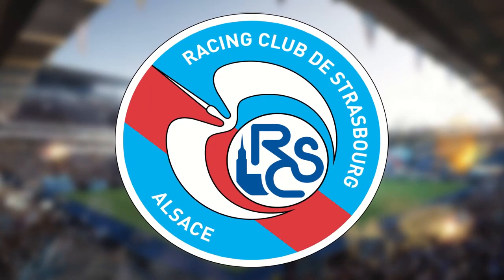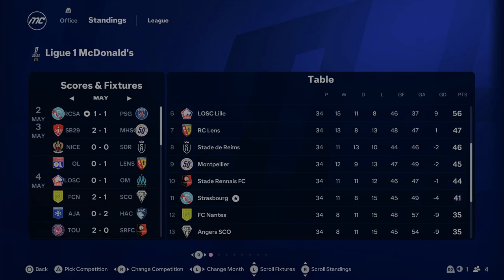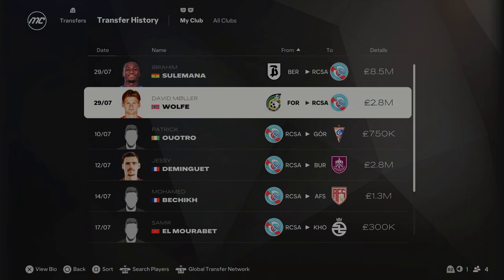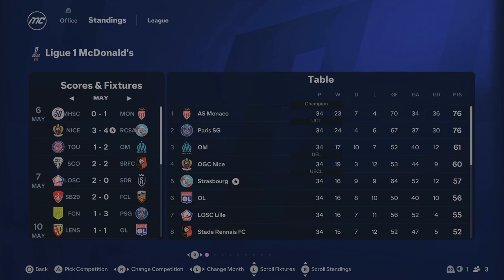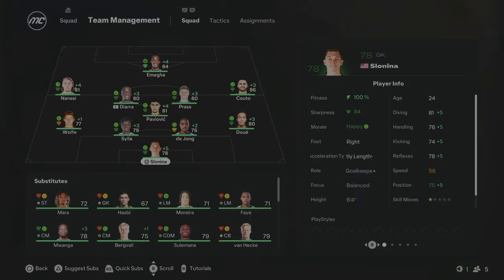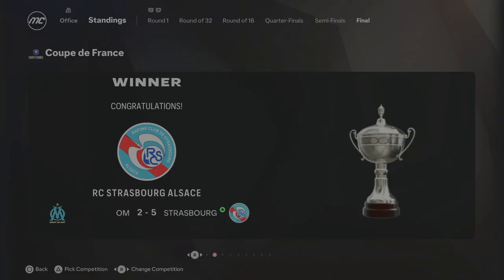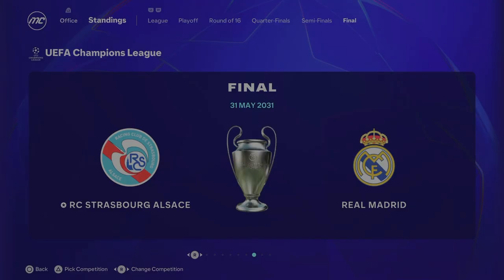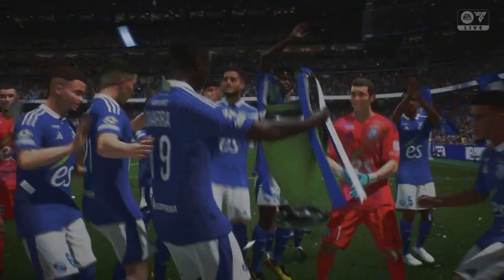I Rebuilt STRASBOURG in FC 25!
In today's video we will be rebuilding STRASBOURG in FC 25 Career Mode! Trying to win as many trophies as we can! Let me know your thoughts in the
comments down below! Any suggestions for rebuilds, please let me know!